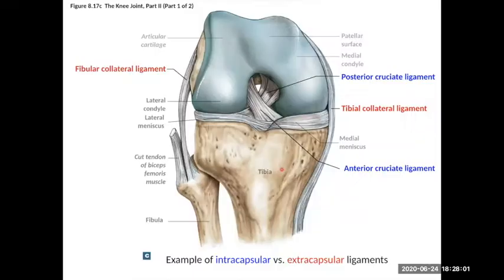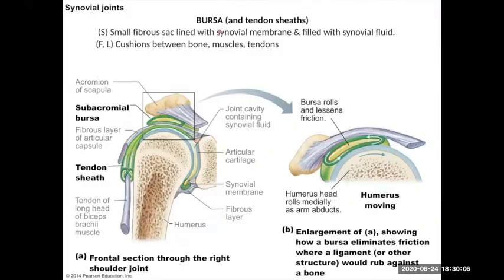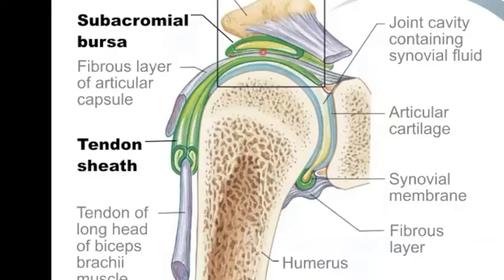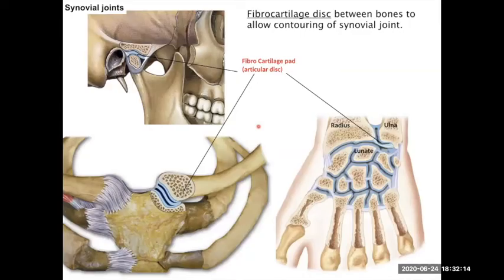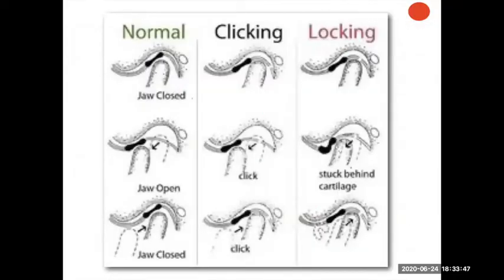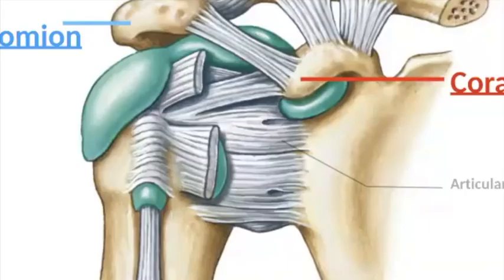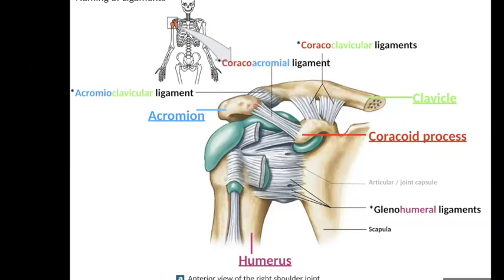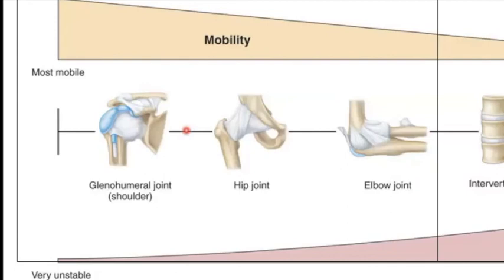Lecture 3b.4 Joint Accessory structures